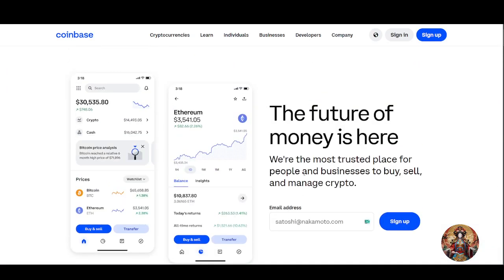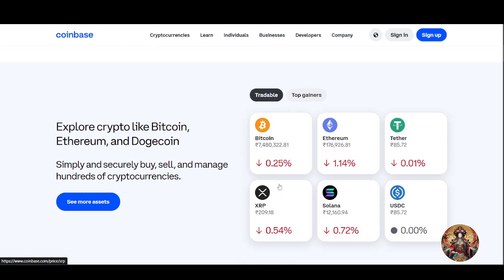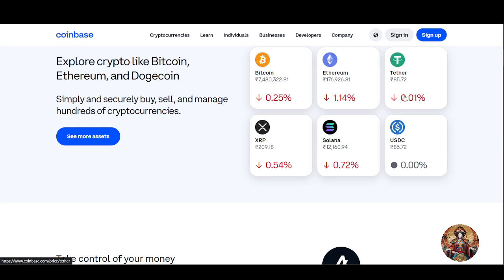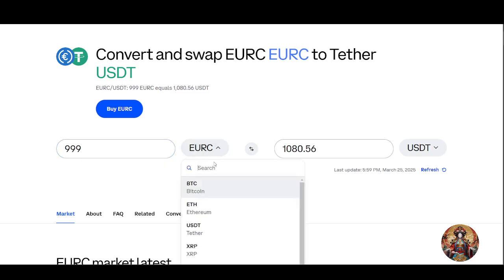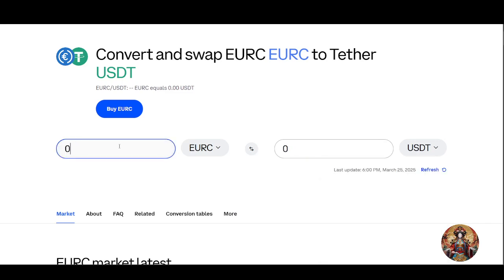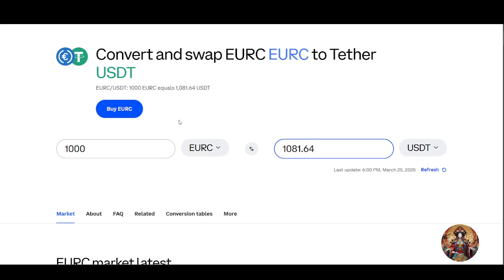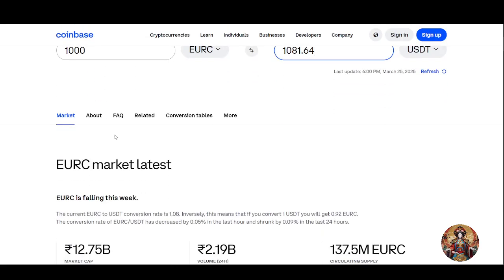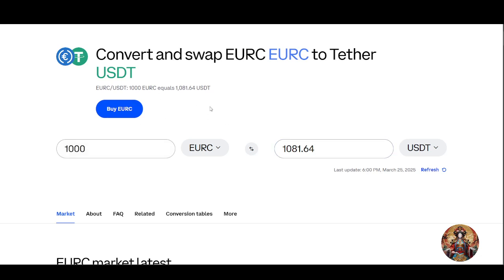How to Change Euro to USDT on Coinbase Wallet : Updated 2025